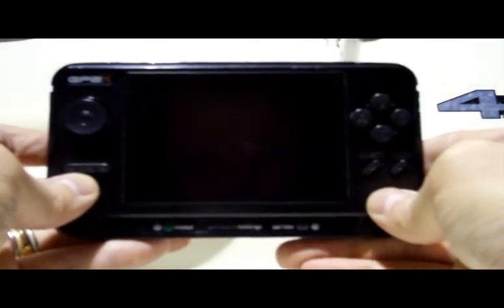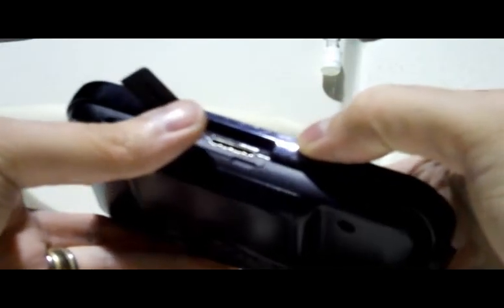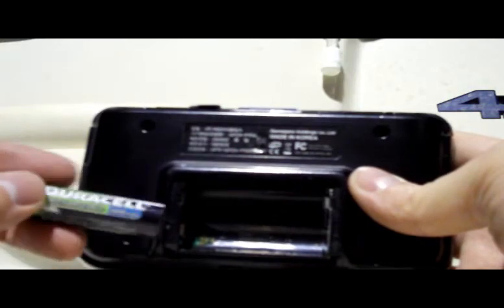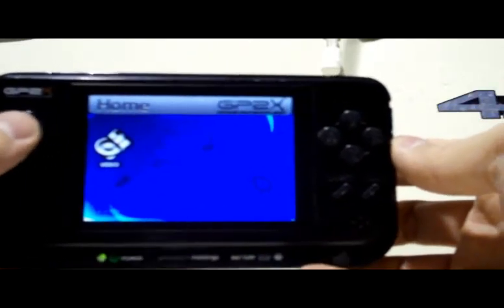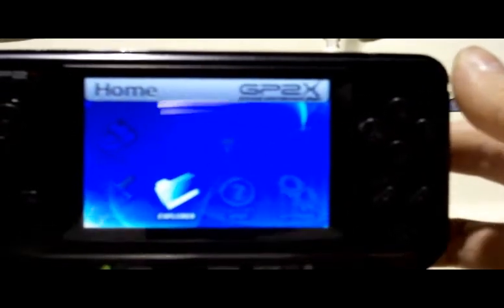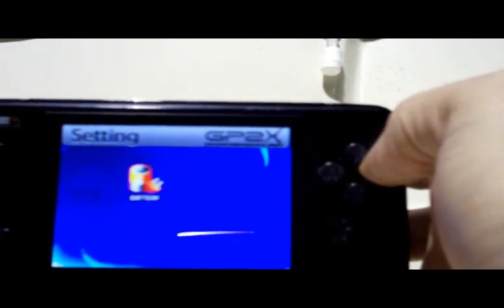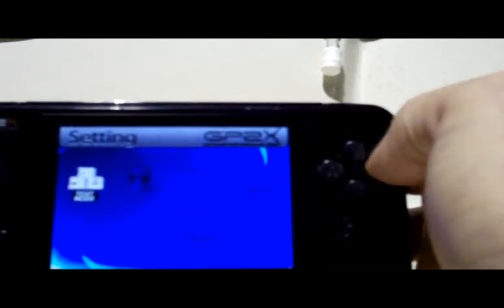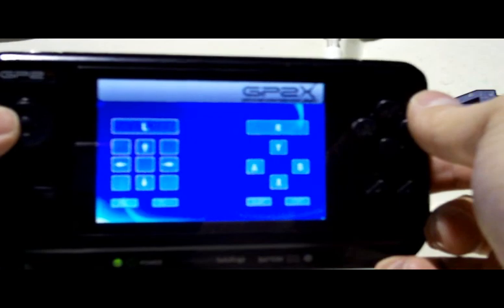GP2x 2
Part 2! Please go back and see part 1 if you haven't already THANKS!
Here we have a brief look at the GP2x handheld. I show the packaging, what is included and talk a bit about the unit. Just a little too long so a 2nd part will be added very soon. Not a comprehensive demonstration but more a quick look to bring it to the attention of people who might not be aware of this cool little handheld. These are no longer in production so find an online retailer or check Ebay if you want to add it to your own collection.